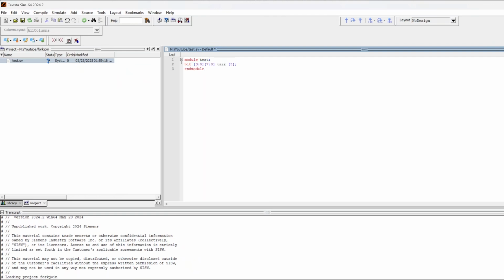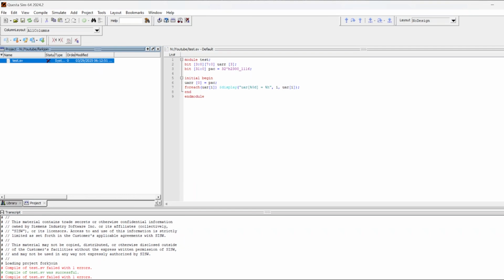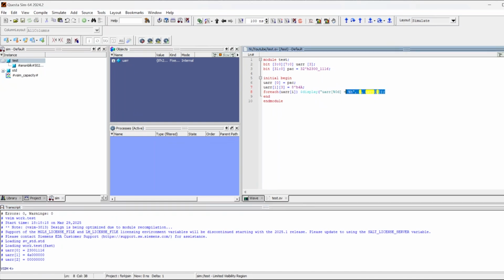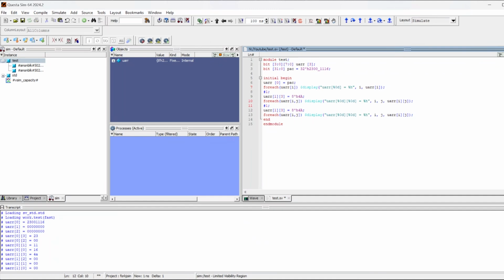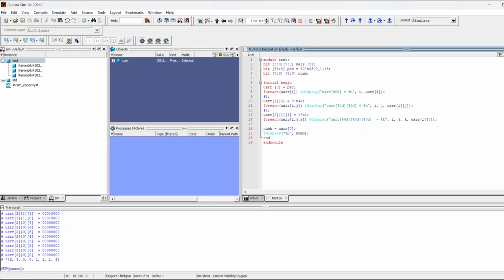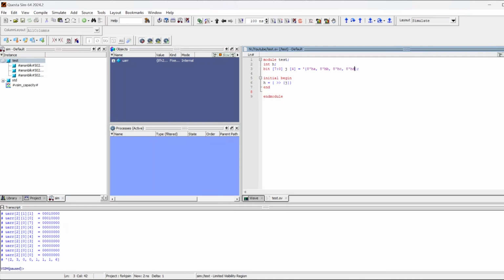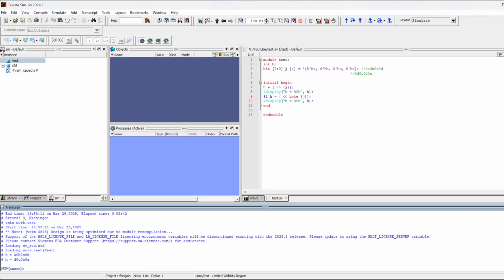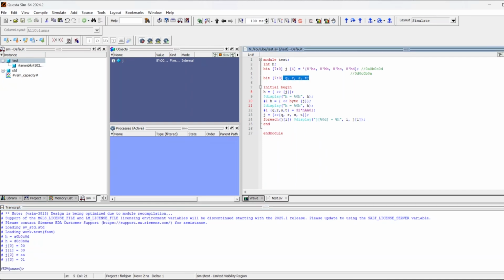Passing values between Packed and Unpacked Arrays | SystemVerilog Streaming Operator | QuestaSim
Inn this tutorial, I am demonstrating means to pass values between Packed and Unpacked Arrays, and I am also introducing the usage of streaming operator for the same. Everything is explained with detailed walkthrough of examples simulated on QuestaSim.